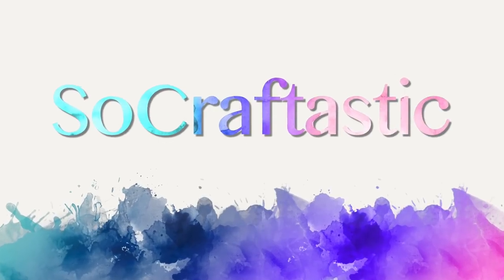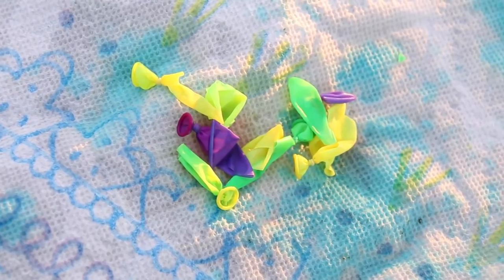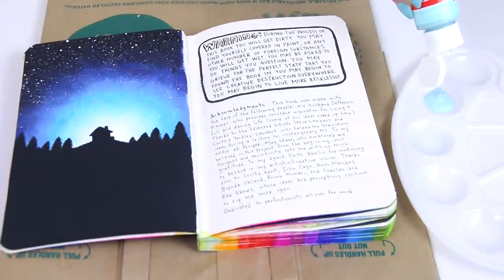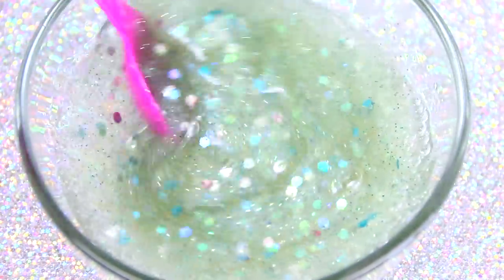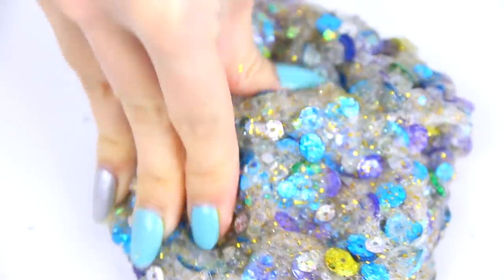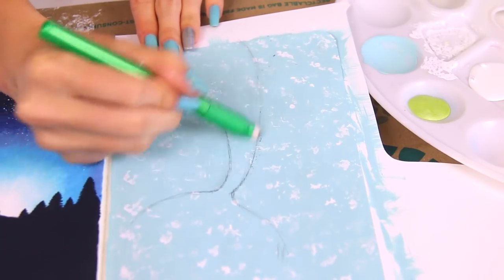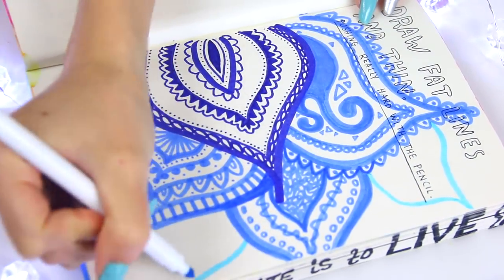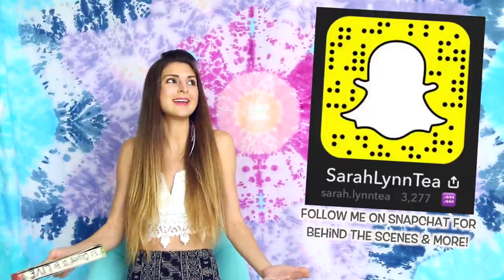WRECK THIS JOURNAL 10: DIY Crunchy Mermaid Slime | SoCraftastic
LET'S GET THIS VIDEO TO 10,000+ LIKES! Please. :)

Hi everyone! It's time for Wreck This Journal #10, where I decorate pages for your entertainment / inspiration. In this edition, learn how to make easy, crunchy slime that looks like mermaid scales. This holographic /iridescent slime is so satisfying to squish and play with! There is also some ASMR during the tutorial for those of you who are interested in hearing it crunch. I also threw colorful water balloons full of tie dye at the pages to get a splatter paint effect. To finish off that page I drew heart balloons with Prismacolor pencils. Finally, watch me draw a beautiful Zentangle design. It's reminiscent of a mandala meshed with paisley print and lotus petals. Which page is your favorite?!
 👍Thumbs up if you want to see more Wreck This Journal videos here on SoCraftastic!

: : : SEND ME MAIL : : :
Sarah Takacs